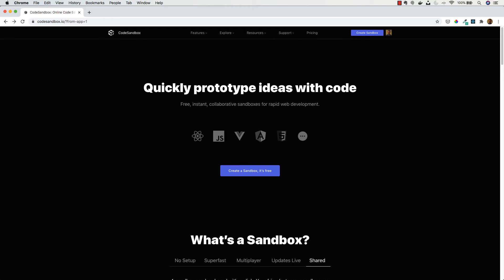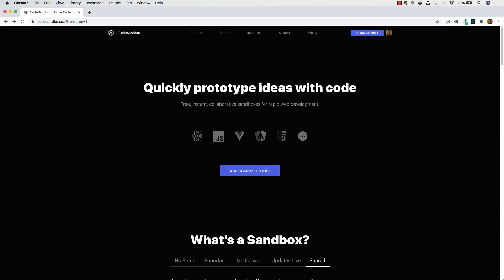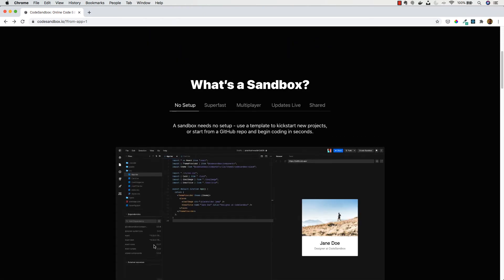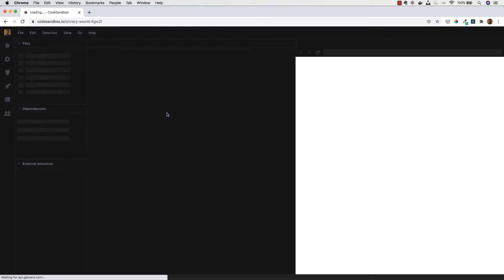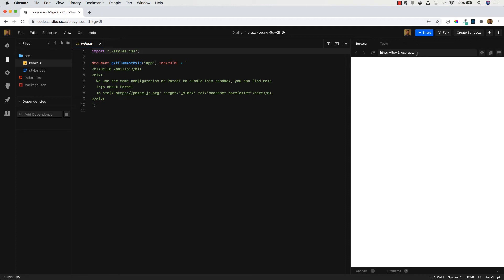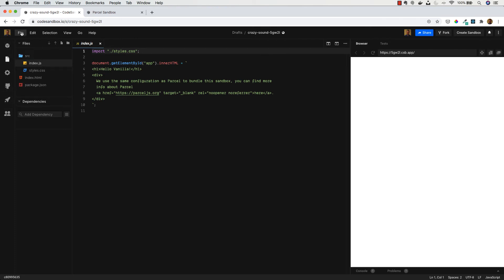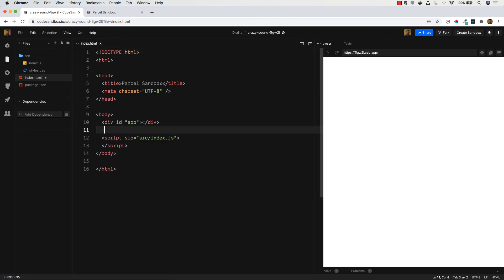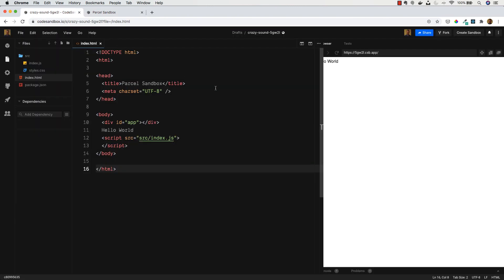01 An Introduction to CodeSandbox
You can find exclusive React Mashup content on our discord.